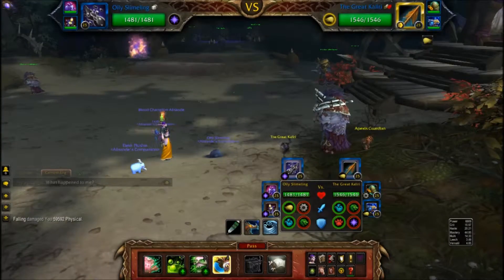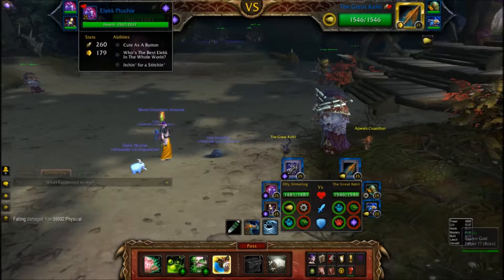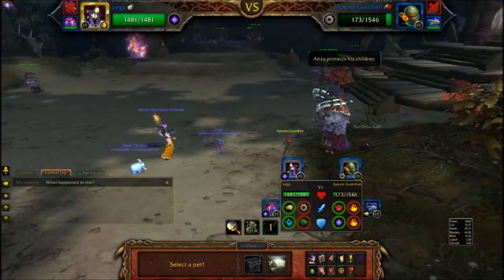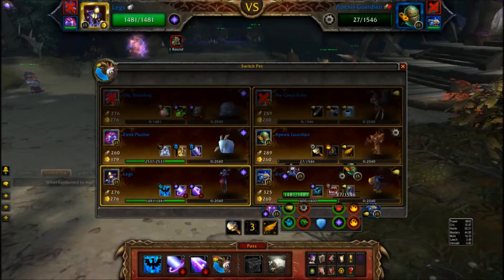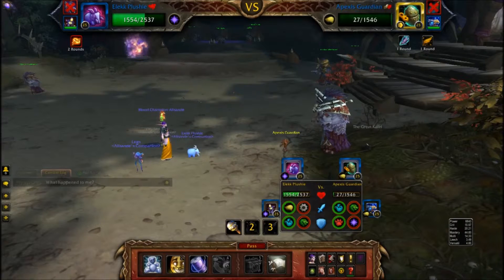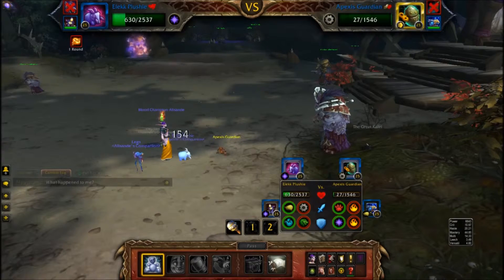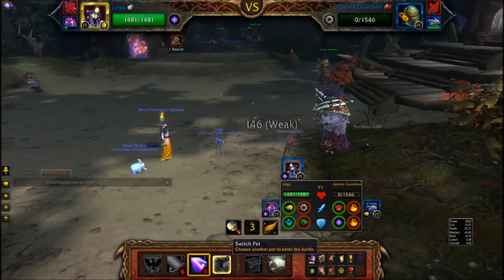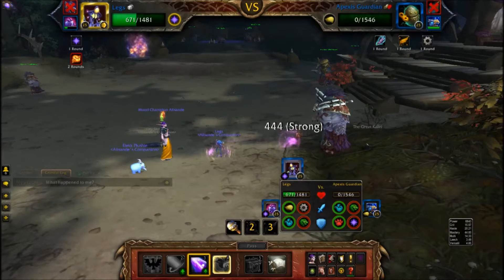pet battles vesharr Guide Elekk Plushie